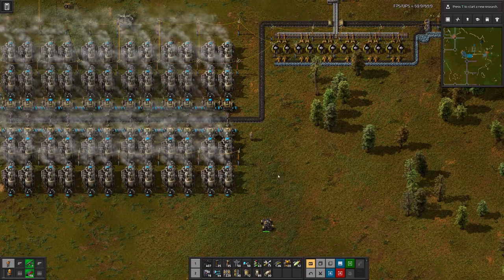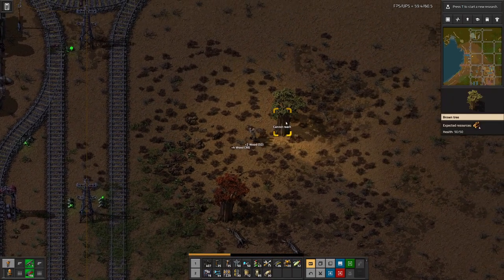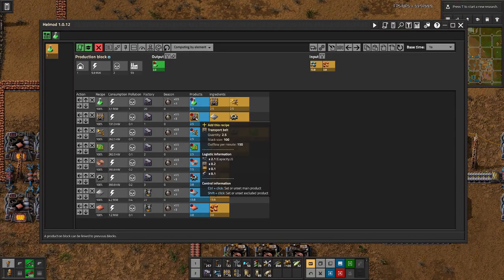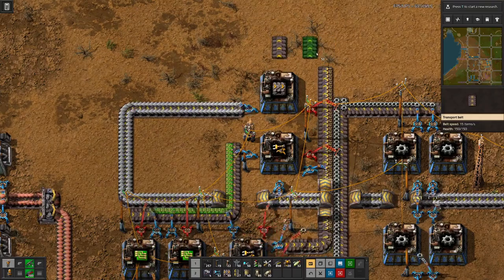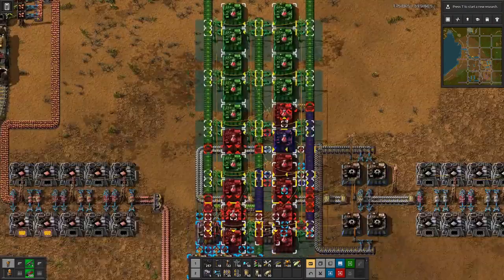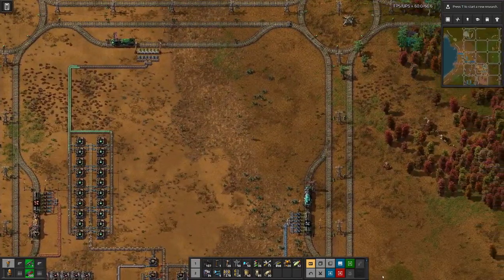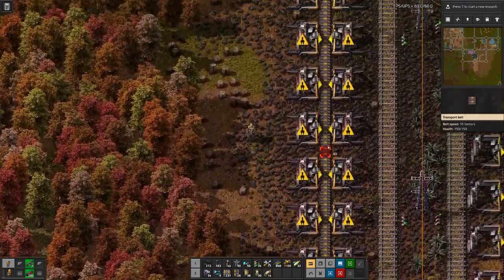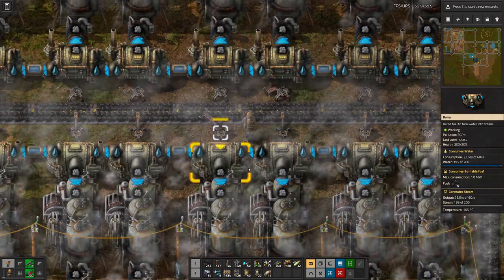Factorio | Green Science is next - E12